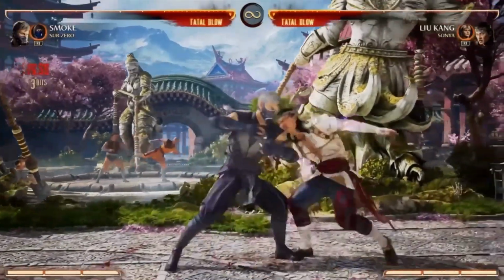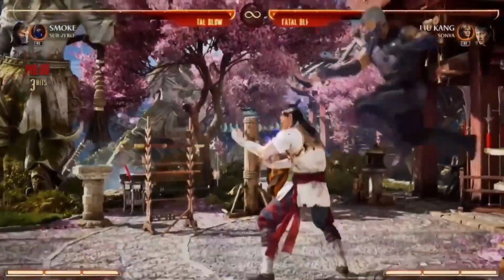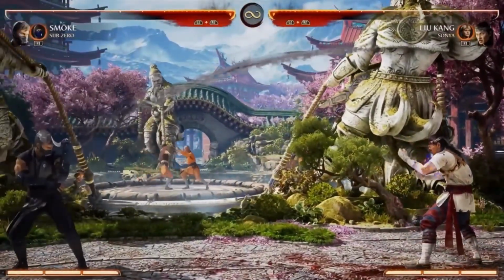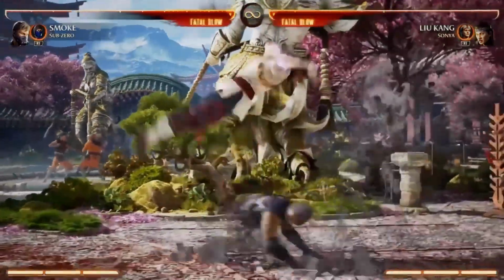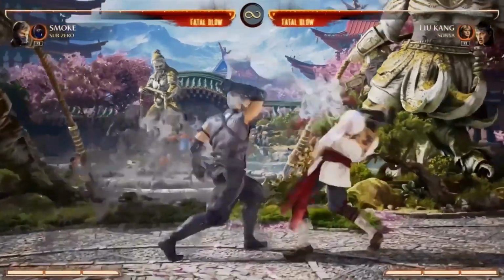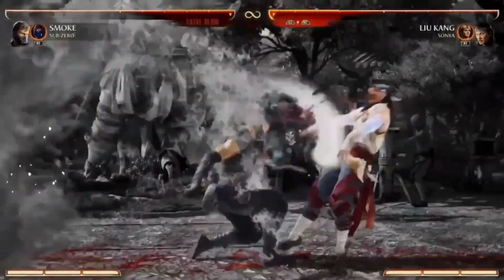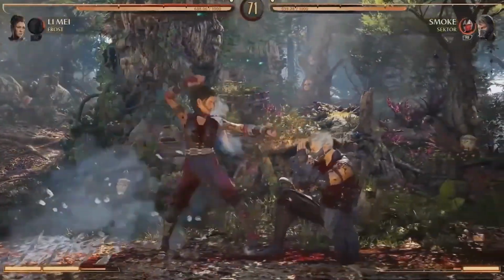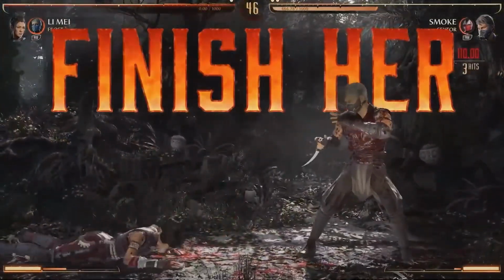SMOKE brings the PRESSURE - Mortal Kombat 1 character gameplay breakdown.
Smoke is the deadliest rushdown character in Mortal Kombat 1. In this video, I take a deep dive into Smoke's mechanics, and breakdown exactly how to play him and what Kameos he will best pair with.